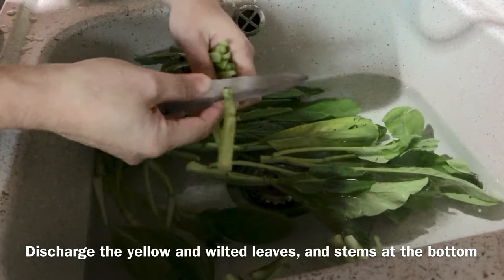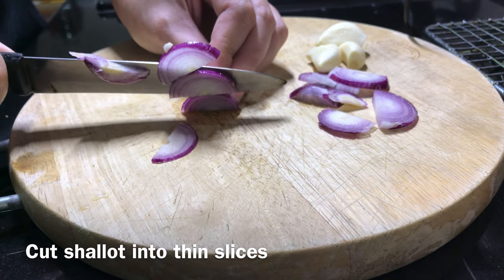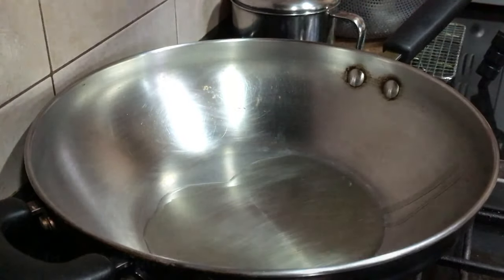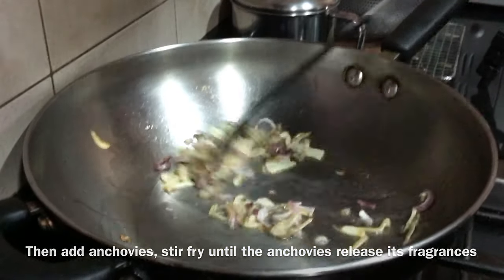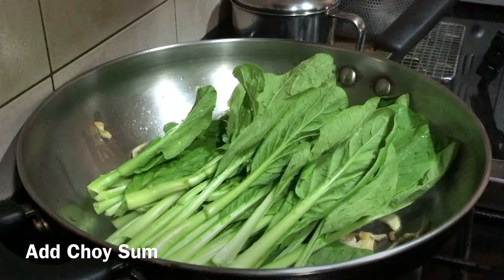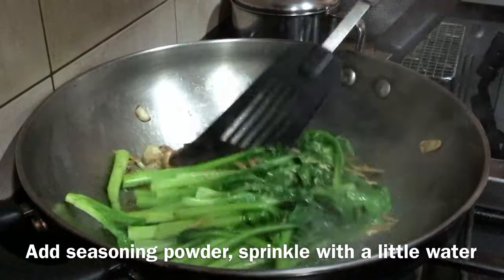Stir Fry Choy Sum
Ingredients:

1 bunch of Choy Sum
1 shallot
3 clove garlic
1 tbsp cooking oil
1 tbsp anchovies
1/2 tsp Seasoning powder to taste

Methods:

Discharge the yellow and wilted leaves, and stems at the bottom,
Rinse the choy sum and drain the water dry
Cut shallot and garlic into thin slices
In a wok, heat 1 tbsp of cooking oil, add shallot and garlic, stir fry until fragrant
Then add achovies, stir fry for a minute until the achovies release its fragrance
Then add choy sum, stir fry for 1 to 2 minutes until the leaves have wilted.
Add seasoning powder, and sprinkle with a little water to keep the pan moist. Continue to stir fry for another 1 to 2 minutes.